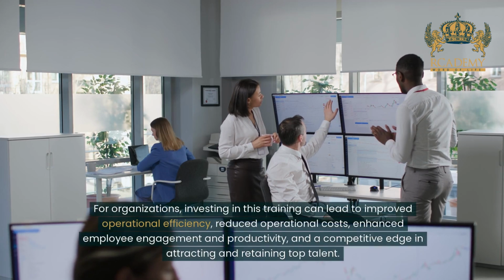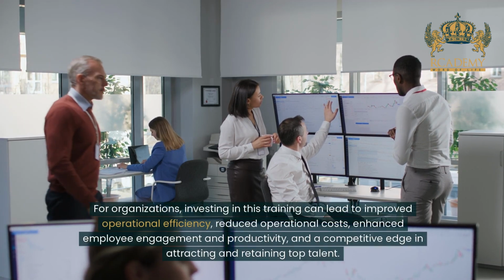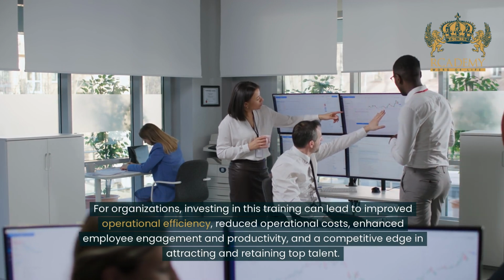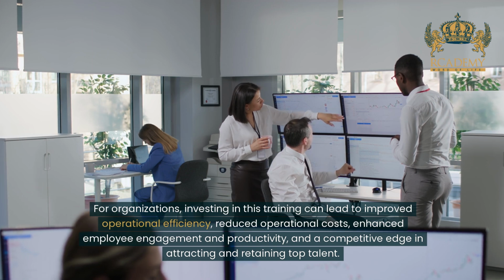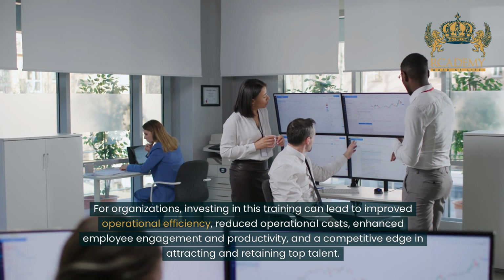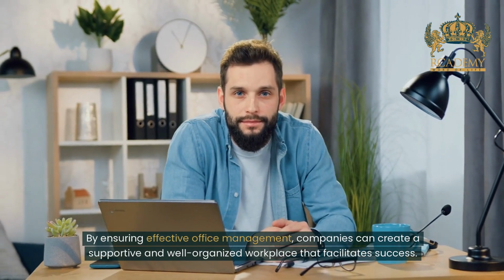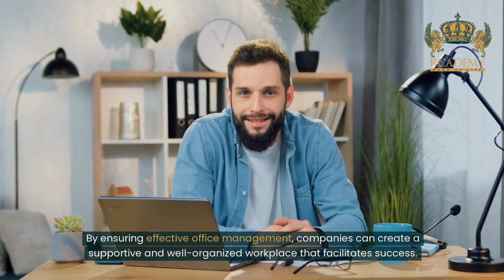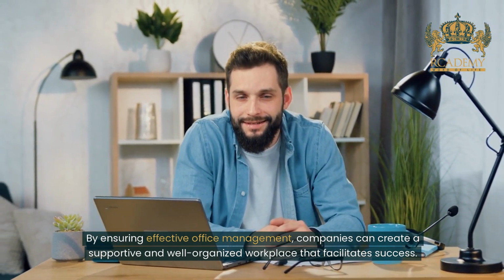Office Manager Certificate Training Course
Welcome to Rcademy's Office Manager Certificate Training Course! Whether you're looking to enhance your skills or step into a new role, this comprehensive training program is designed to equip you with the knowledge and expertise needed to excel as an Office Manager.

Course Highlights:

    📋 In-depth modules covering office administration, communication, and leadership.
    🖥️ Hands-on training with real-world scenarios and case studies.
    🧩 Interactive quizzes and assignments to reinforce learning.
    🎖️ Industry-recognized certification upon successful completion.

Why Choose Rcademy:

    🌟 Expert instructors with years of experience in office management.
    🌐 Flexible online learning – study at your own pace, anytime, anywhere.
    💡 Access to a wealth of resources, including e-books, templates, and videos.
    👥 Join a community of learners and professionals to network and share knowledge.

Who Can Benefit:

    📈 Aspiring office managers looking to kickstart their career.
    🏢 Current office managers aiming to enhance their skills and advance their career.
    🛠️ Administrative assistants and office staff seeking to broaden their knowledge.
    🧑‍💼 Entrepreneurs and business owners wanting to improve office efficiency.

Don't miss out on this opportunity to elevate your career.